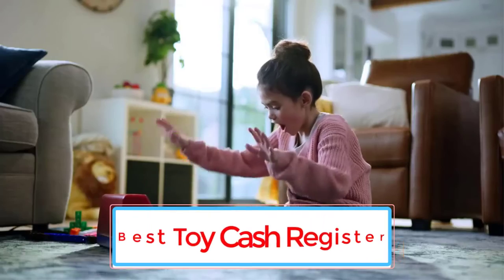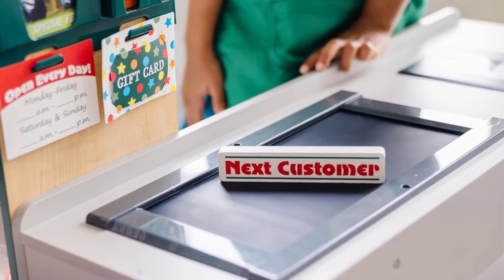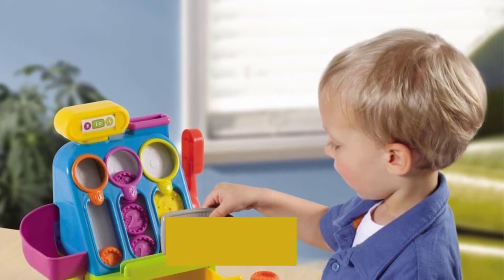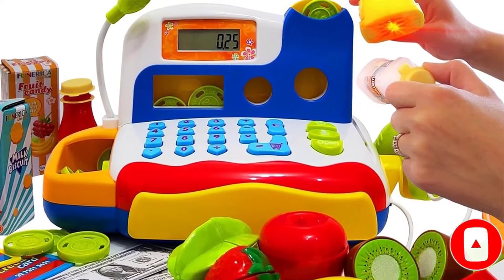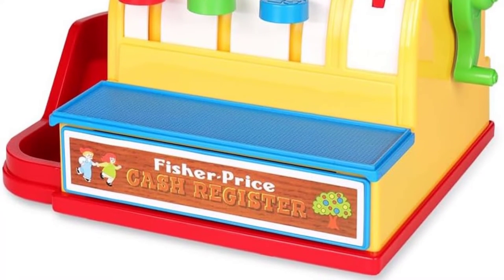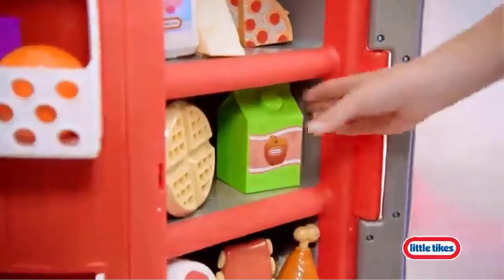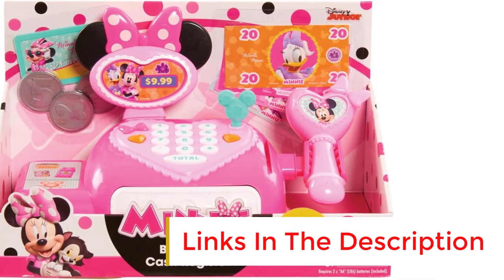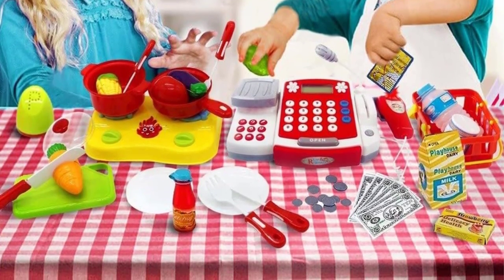TOP 10 Best Toy Cash Register for 2024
📌 Best Toy Cash Register Link📌:
1. Newest OEM 10inch Android Tablet POS Cash Register with 80MM Printer,Bluetooth Scanner for Retail Restaurant.

2. VEVOR 1000 Pcs/Min Money Counter Business Cash Register Euros Bills Fake Banknote Detector by UV and MG Function for Banks Shops.

3. XL:30x24cm Metal Mini Safe Box Key Lock Store Money Coin Cashier 2-layer Fold Password Cash Register Jewellery Bank Card Storage.

4. Kids Coffee Machine Kitchen Toy Set Simulation Food Bread Coffee Cake Pretend Play Shopping Cash Register Toys For Children Gift.

5. VEVOR Cash Register Drawer 13" 2 Unlocking Ways Fully Removable Design with 4 Bill 5 Coin Cash Tray 2 Keys Included Compact Size.

6. Kids Wooden Toys Cash Register Toy Educational Mini House Children Simulated Wooden Kids Plaything.

7. Baby Toys Real Life Cash Register Wooden Children Educational Register Pretend Play Furniture for Girls Kids Gift Shopping Japan.

8. Touch Cash Register Display, 15in.

9. Smart Cash Register Family Toys Pretend Play Simulation Supermarket Dining Table Luxury Cash Register Children's Combination Set.

In this video, we listed the Best  Best Toy Cash Register that are available on the market for their true quality, actually, I tried to make the list based on their popularity quality-price durability user opinions and more.